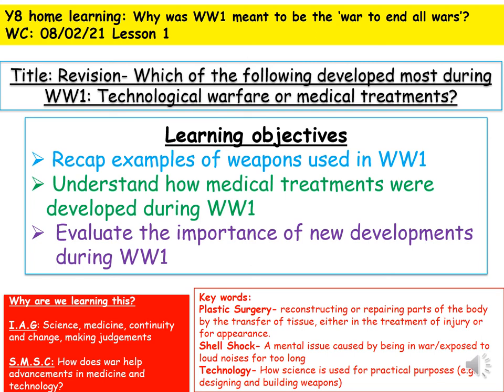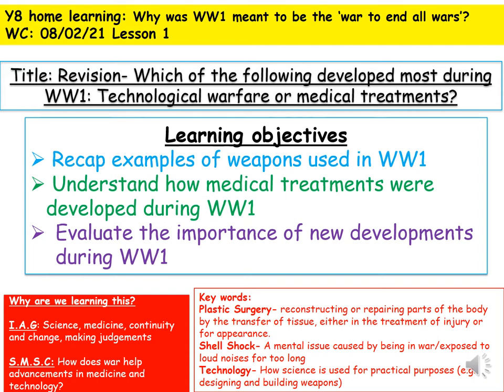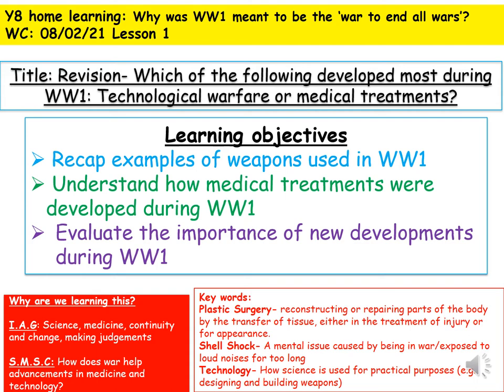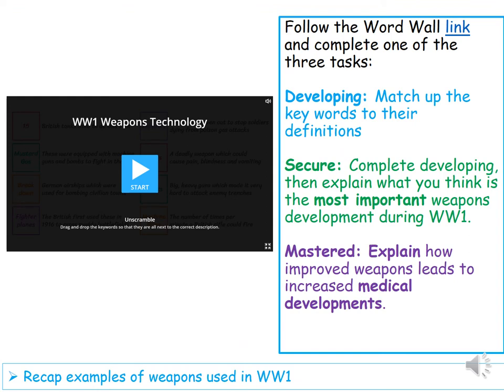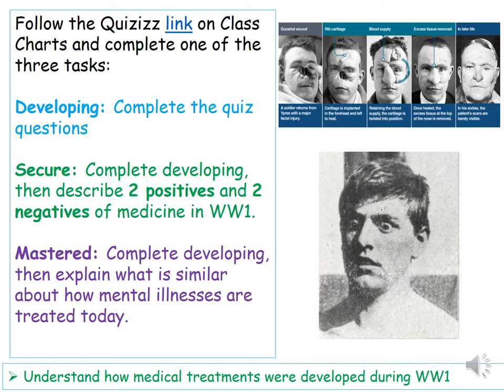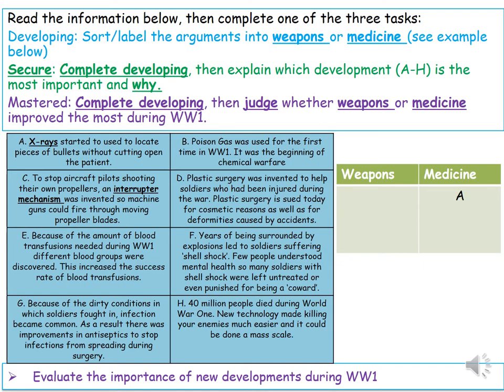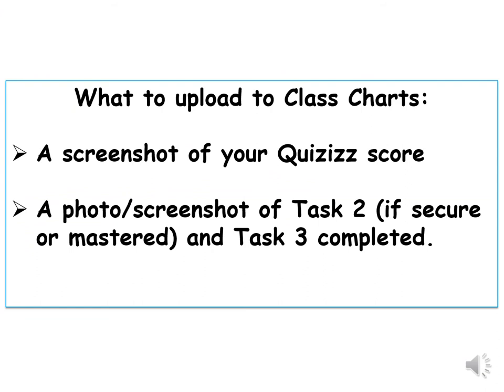History - wc 8th Feb L1 Revision Year 8